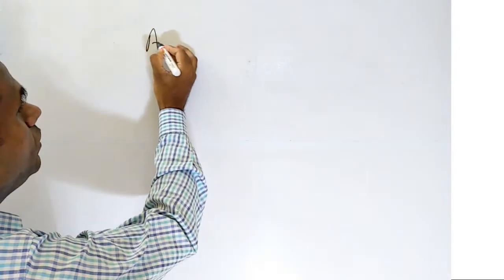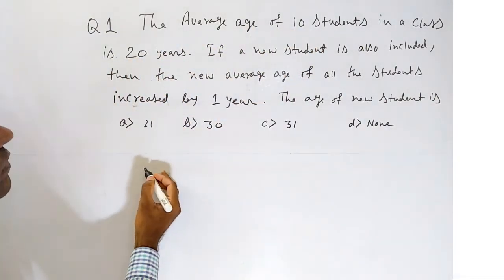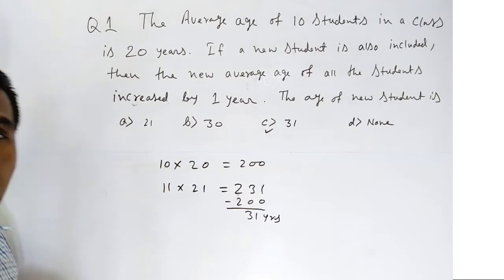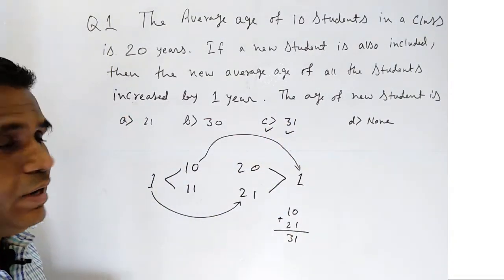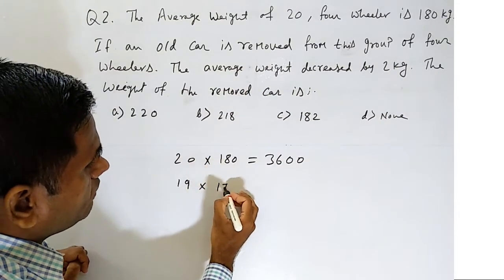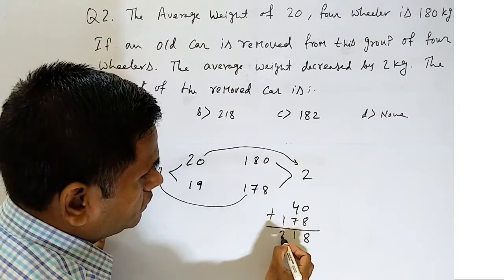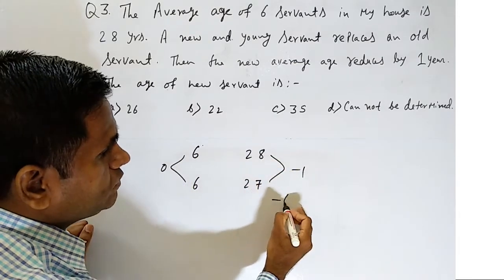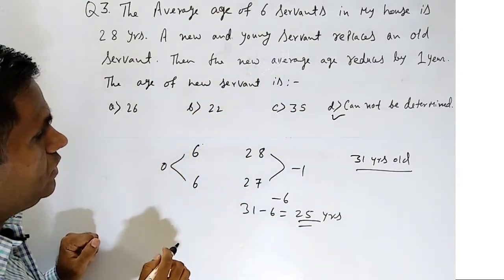Average Problems on Age and Weight | Average Problems Tricks and Shortcuts | Average Questions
Average Problems on Age and Weight | Average Problems Tricks and Shortcuts | Average Questions in English

Hello Viewers,
In this video I have explained how to solve the Average problems based on ages and weight. Very easy method have been explained in this video to solve the problems quickly. Watch this video till the end to get mastery on it.

You can also watch the videos on below topics.

Youtube Equipements/Gadgets I have used:

Mobile Camera
LED Light